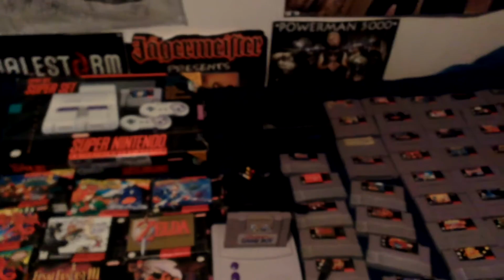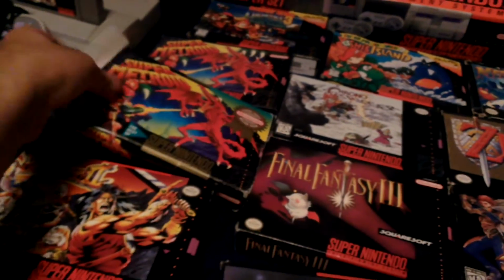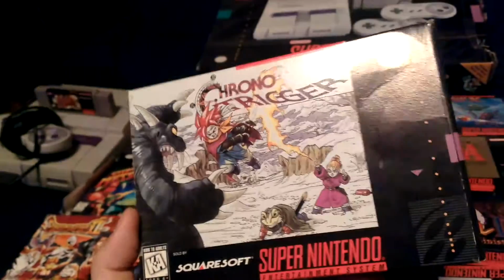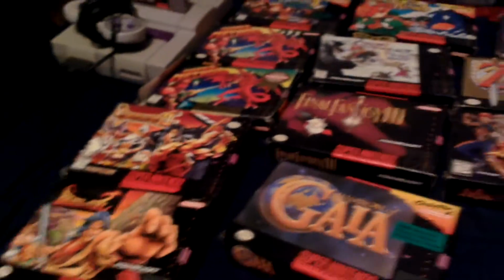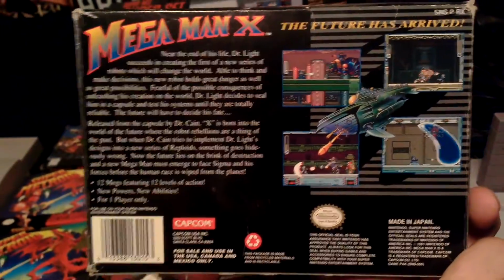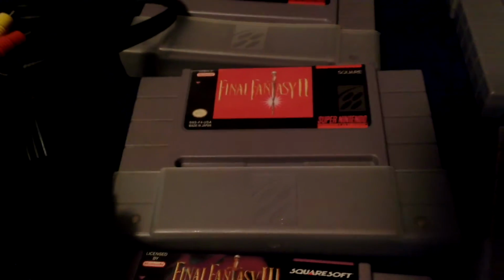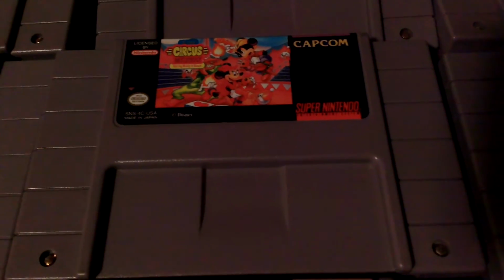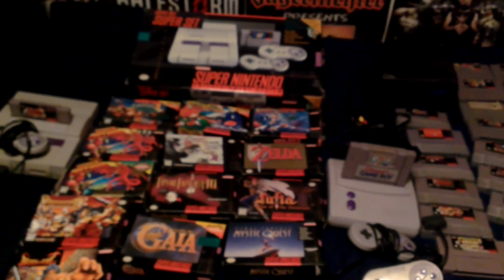My HUGE SNES collection video!!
A video of me showing you my snes collection of boxed games, systems, and loose games.